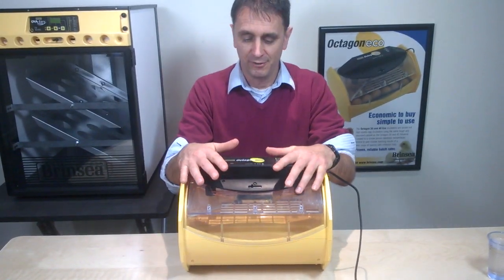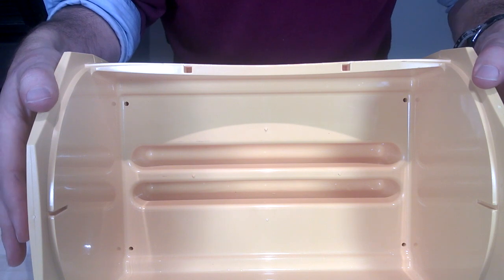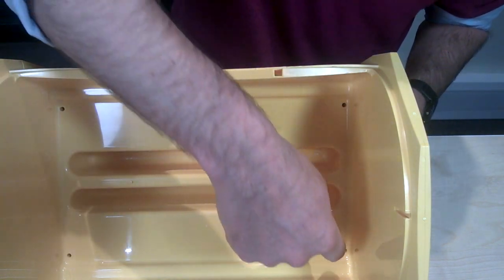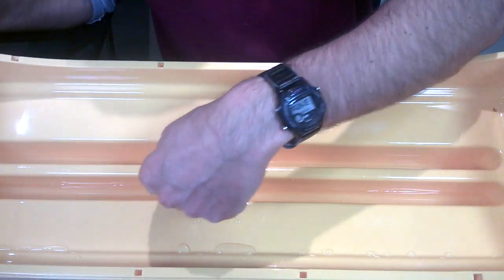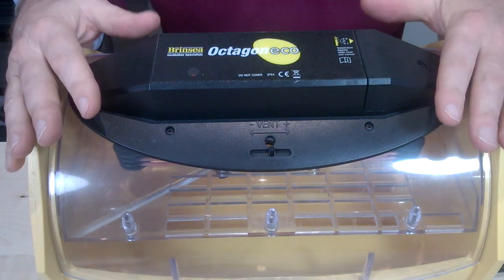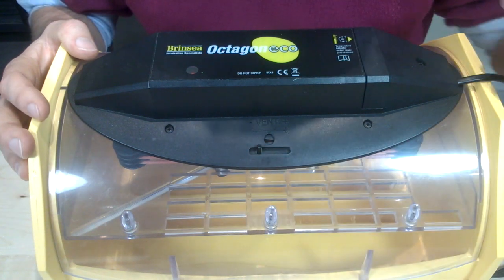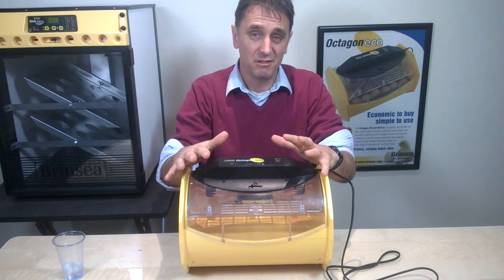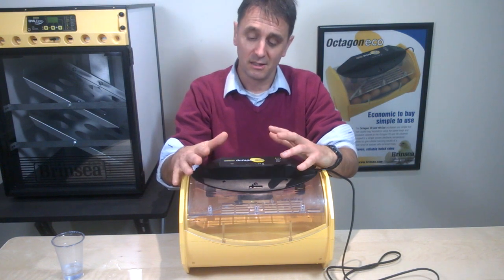Brinsea Octagon Eco 20 & 40 Egg Incubator Clip 3 Setting up the humidity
How to establish the right humidity for incubation in the Brinsea Octagon Eco 20 and the Octagon Eco 40